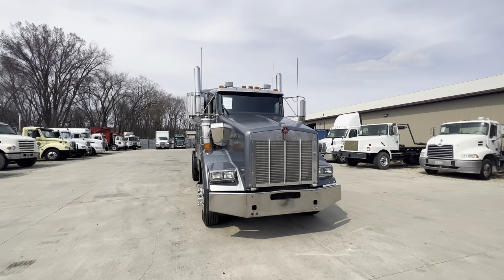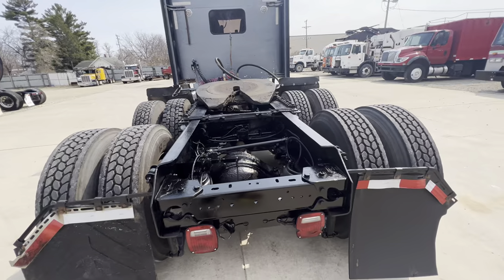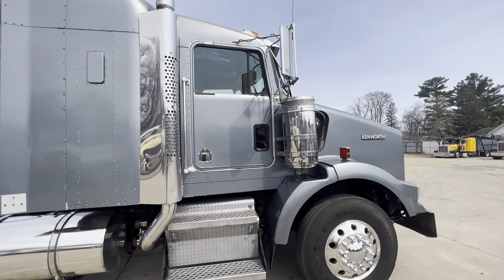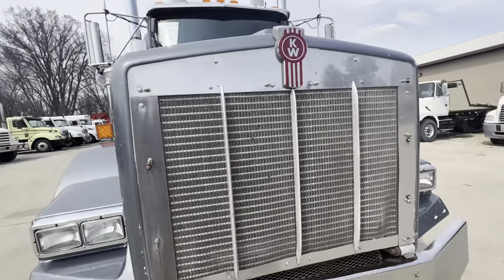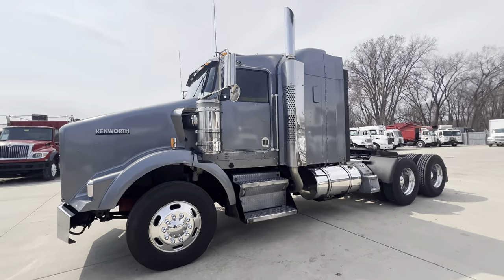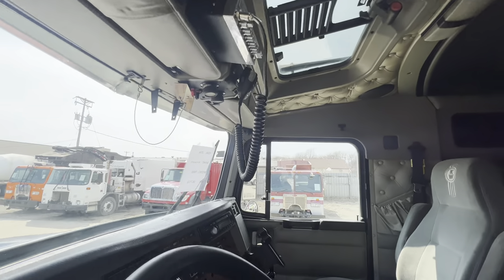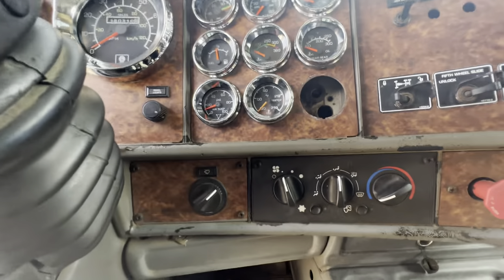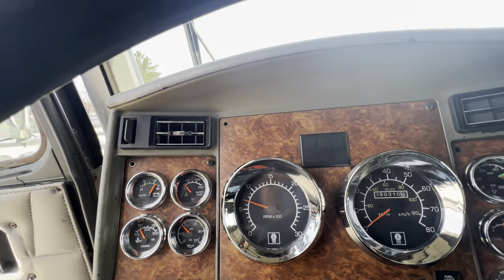2004 Kenworth t800 Cummins ISX coffin sleeper. For sale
Nice 2004 Kenworth t800 with Cummins ISX. 450hp. 400k on new engine per ECU. 10 speed manual Eaton. Wet kit and diamond tucked interior come check it out.